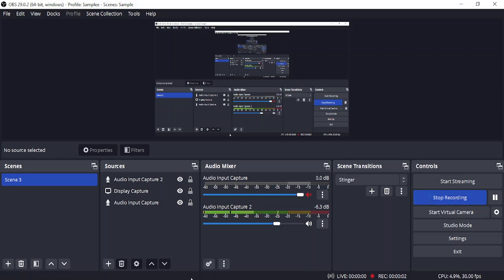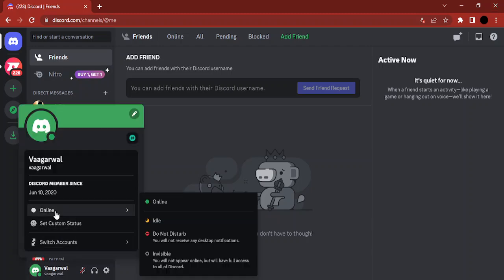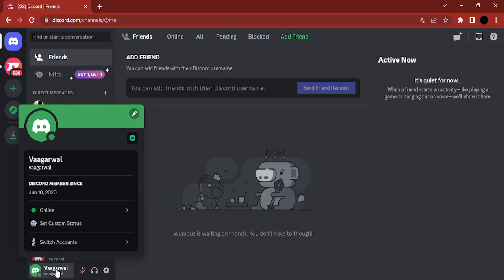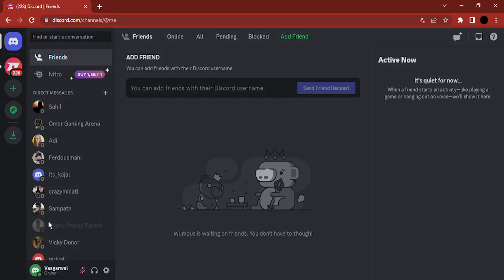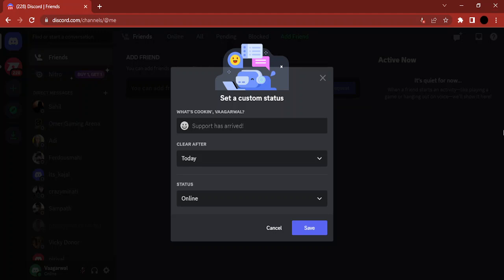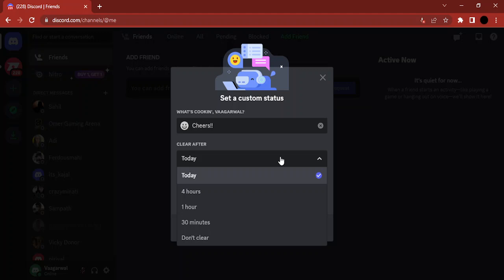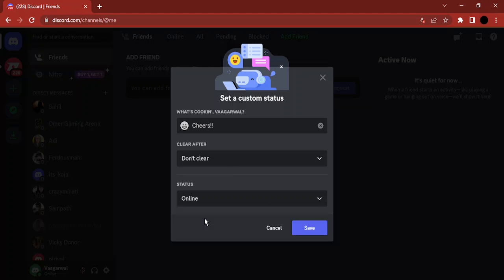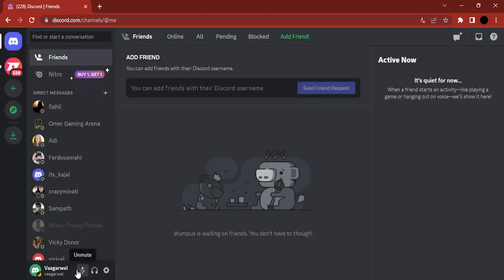How To Set A Custom Status on Discord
In this step-by-step tutorial, you'll learn how to set a custom status on Discord to express yourself and let your friends know what you're up to.

Key Steps Covered in this Tutorial:

1. Open Discord: Launch the Discord application on your device and log in to your account.

2. Access Your User Settings: Click on your profile picture or avatar in the bottom left corner of the Discord window to open the User Menu. Then, select "Set a custom status."

3. Choose Your Status: In the "Set a custom status" pop-up window, you can choose from several options:

   - Text: Enter a custom text message to describe your status.
   - Emoji: Add an emoji to your status for a fun visual touch.
   - Online Status: Choose whether you want to appear online, idle, or do not disturb while using the custom status.

4. Set Duration (Optional): You can choose how long your custom status will last. Select "Clear After" and choose a time interval from the dropdown menu.

5. Save Your Status: After customizing your status, click the "Save" button to apply your changes.

Your custom status will now be visible to your friends on Discord and will provide a glimpse into what you're currently doing or feeling.

Note: Keep in mind that custom statuses are a great way to share your thoughts or activities briefly. However, be mindful of your audience and use your status responsibly and appropriately. Remember that status updates are public, so avoid sharing sensitive information or anything that might breach your privacy or the community guidelines. As platforms can update their features, always refer to the latest version of the Discord app and its official resources for the most accurate and up-to-date instructions. Enjoy personalizing your Discord experience!